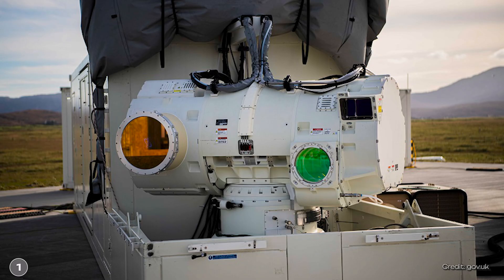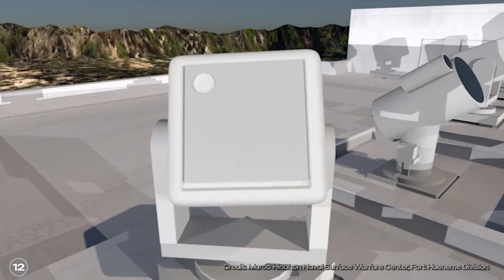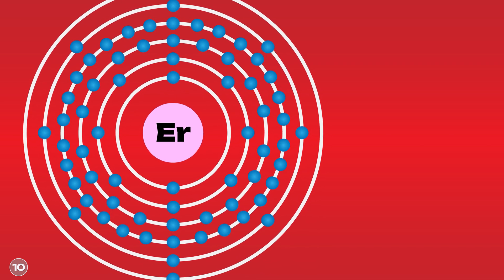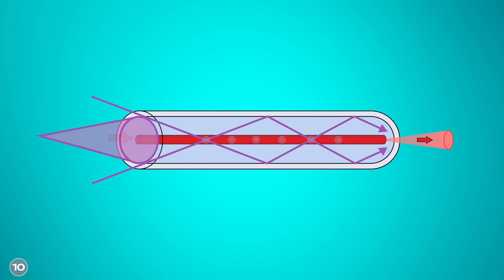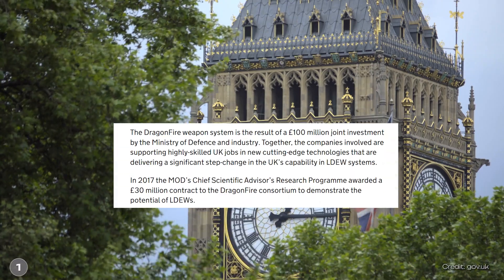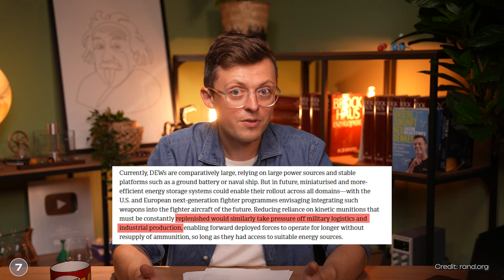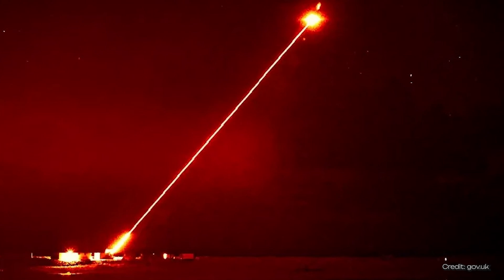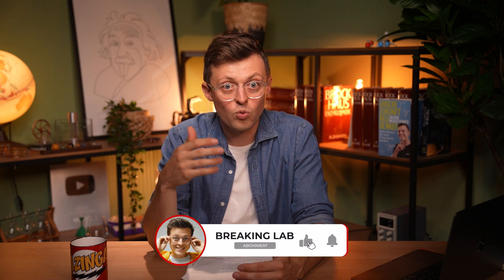New Superweapon: aimed to "revolutionize" warfare!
The former British Defence Secretary says that this weapon can revolutionize war. A pretty blatant statement on such a topic and somehow it feels a bit strange to use the word “revolutionize” in the context of warfare, but I think it's important to talk about it instead of closing our eyes. It's about one of the British military's latest developments: the DragonFire laser weapon. It was tested at the beginning of this year and is said to be able to hit a one-pound coin at a distance of one kilometer. The British government wants to provide several million pounds to make it ready for war. In this video, you can find out what the laser weapon is all about, what its area of application is and whether these weapons will actually revolutionize warfare

00:00 The DragonFire laser weapon
00:51 History of laser weapons
01:40 How DragonFire works
05:01 Key features of DragonFire
06:12 Advantages of DragonFire
07:28 The big problem
09:42 Conclusion

This video was created by my editorial team. Responsible from the editorial team: Lukas Laroche, Tabea Desch, Maximilian Latz, Jacob Beautemps; Editing: Sören Rensch, Neo Sanjuan Thiele & Aron Kamenz